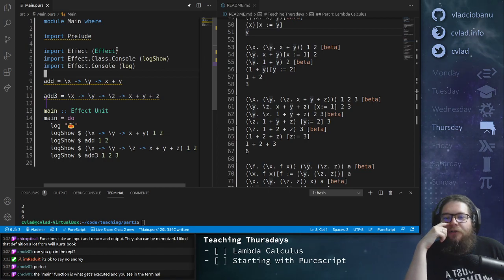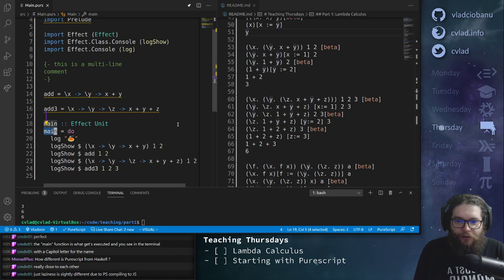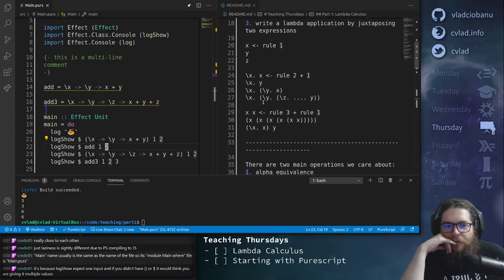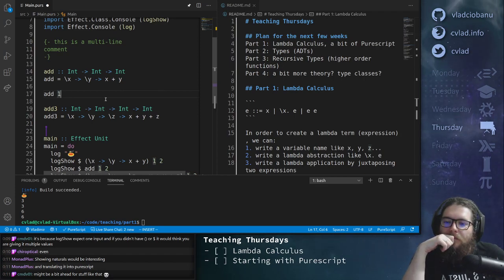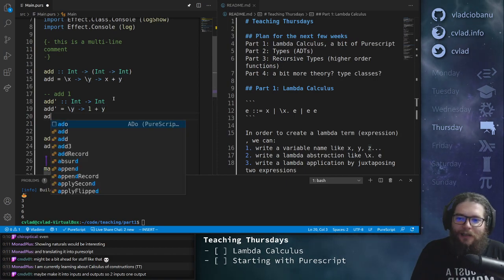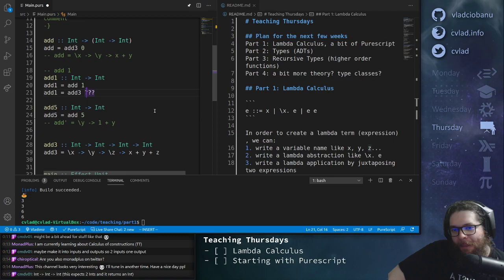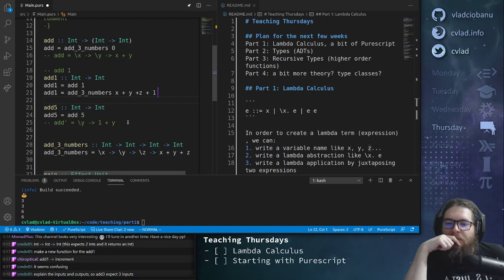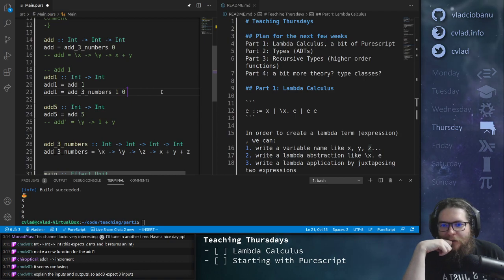Teaching Thursdays 1.6: A Taste Of Partial Application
Teaching Thursdays is a weekly show where I try to teach Andrew Purescript! Each show happens live on twitch at 8PM GMT and will be released on youtube by the end of the weekend.